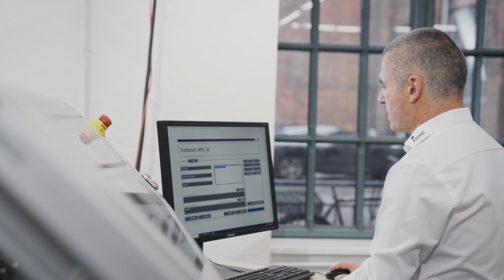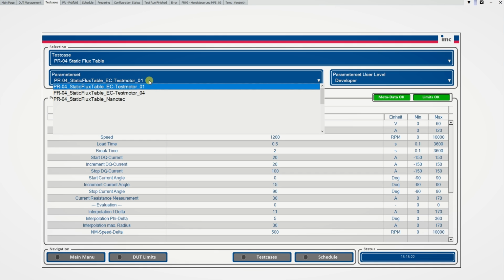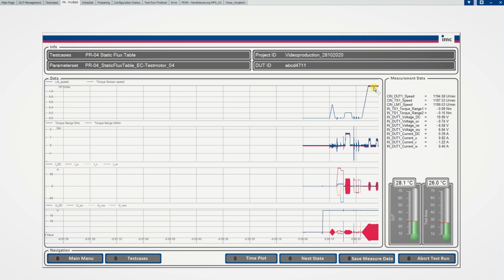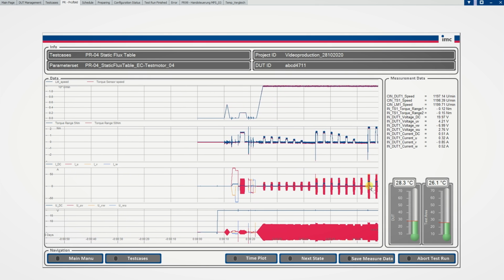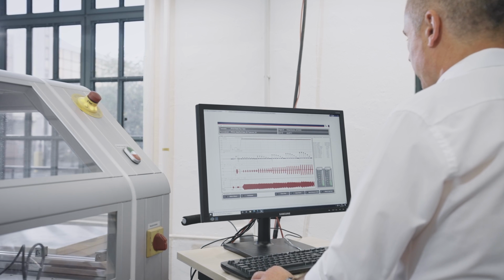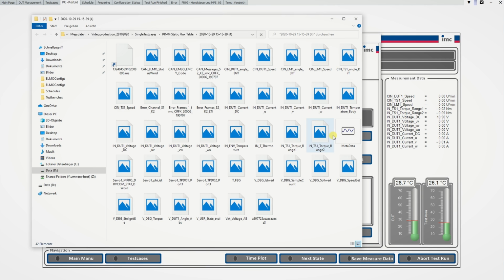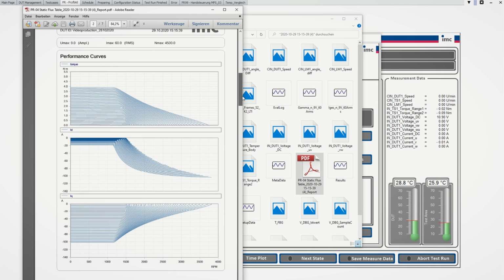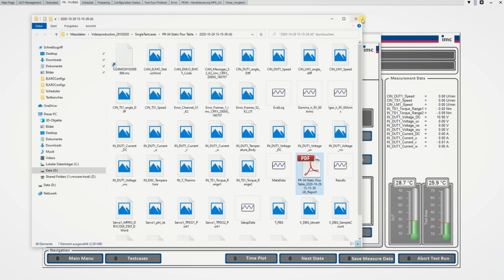imx Electric Motor Test Bench: Test Type Flux Table BLDC Static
The static flux table measurement for EC motors determines the magnetic flux in the d and q directions as a function of the applied total current. For this purpose, the DUT is tested at static load points. In addition, the resistive losses as well as the friction and iron losses of the test specimen are determined.

The information obtained can be used to calculate optimum control of the motor as a function of the speed. That is, for any given speed, as well as current and voltage limits, the total current and current angle can be calculated that meet a given torque requirement with minimum current rms value. This automatically minimizes ohmic losses and maximizes the efficiency of the entire drive system.